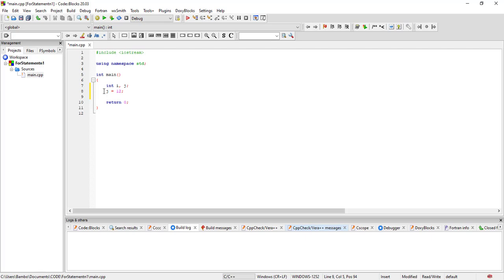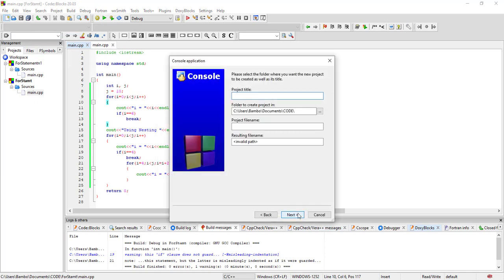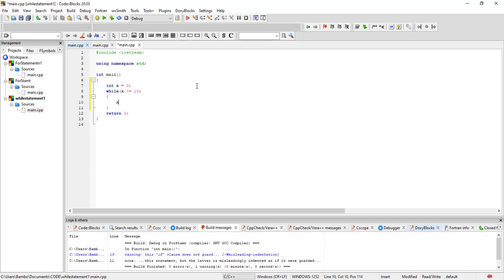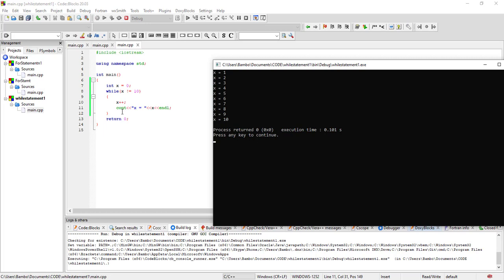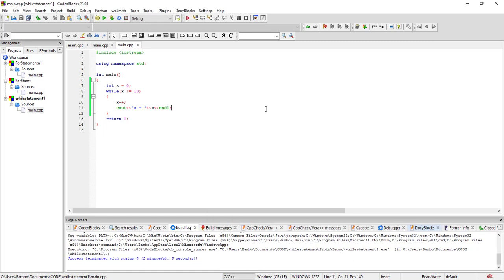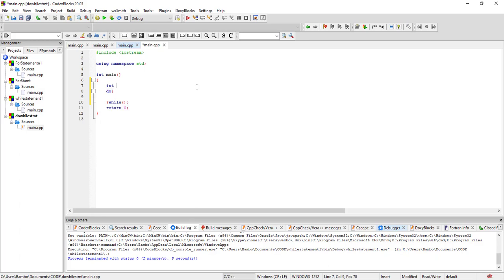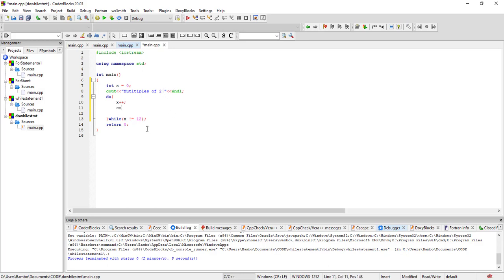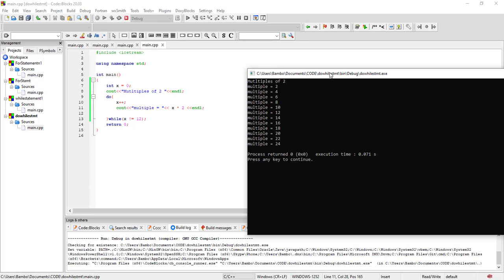C++ In Codeblocks Lesson 6